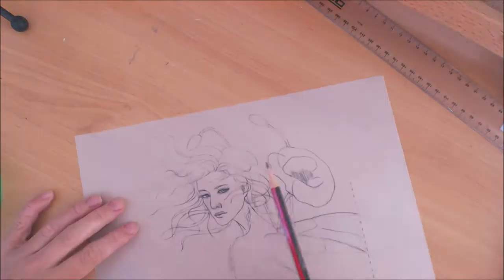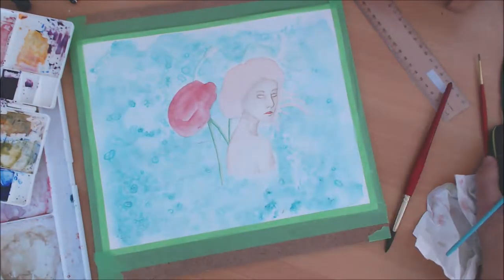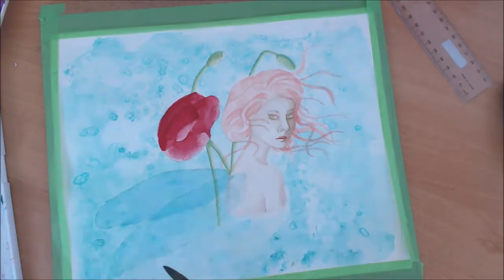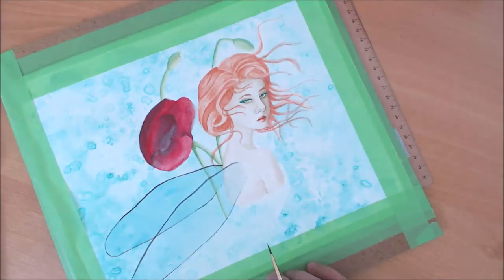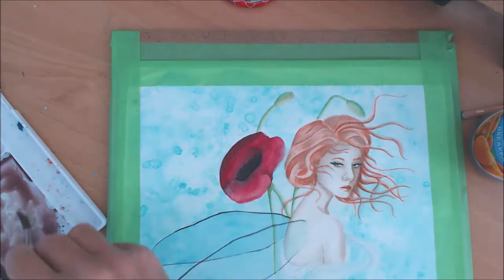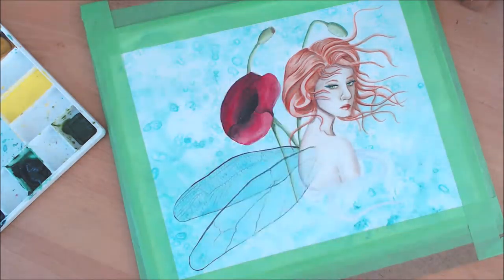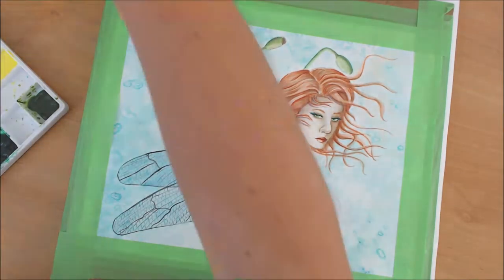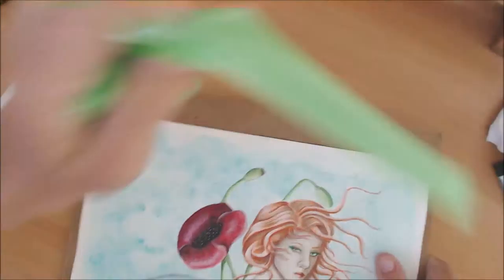Poppy Watercolor Speedpaint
I really love painting this sweet little fairy and her gorgeous dragonfly wings, I hope you'll enjoy her too